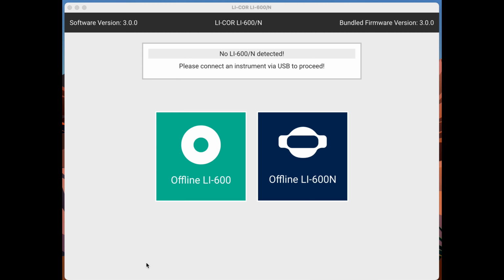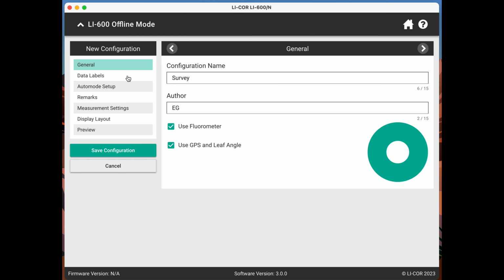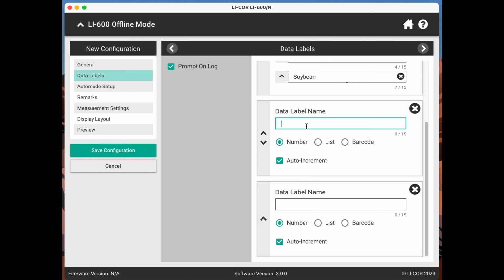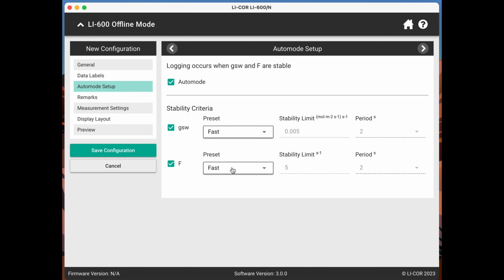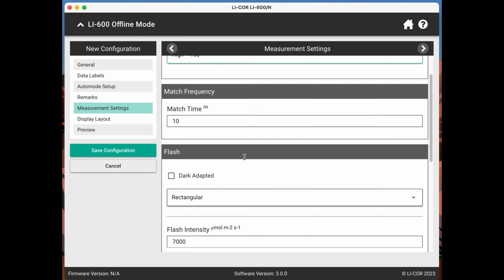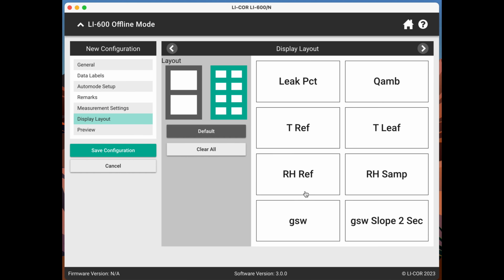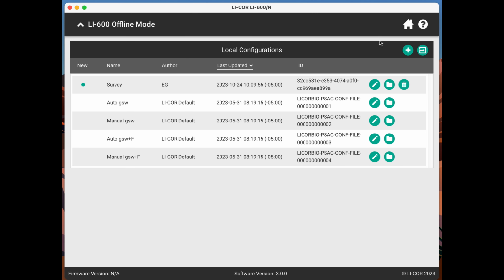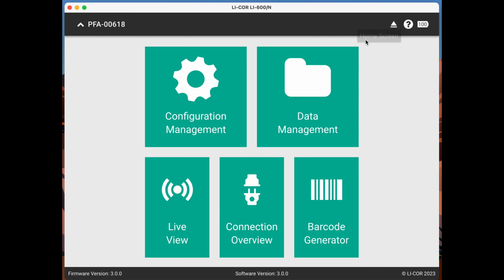LI-600 and LI-600N configuration details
This video provides a detailed overview of the configuration options for both the LI-600 and LI-600N Porometer/Fluorometer.